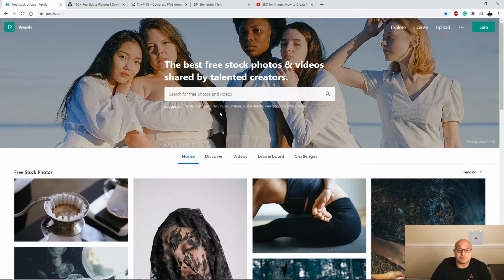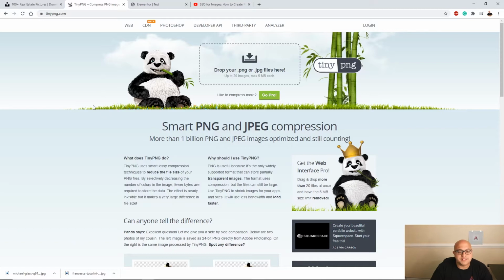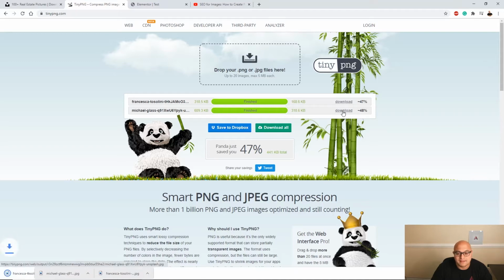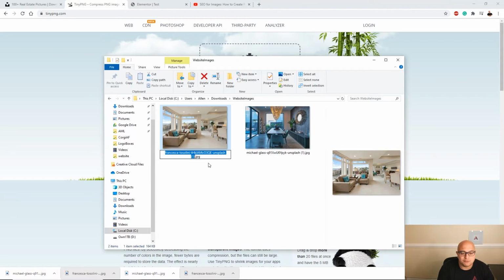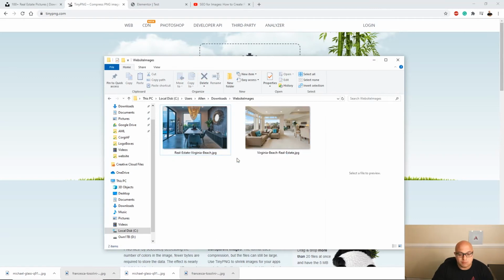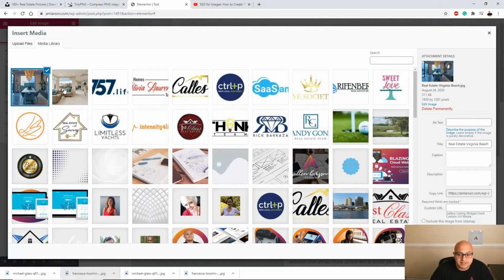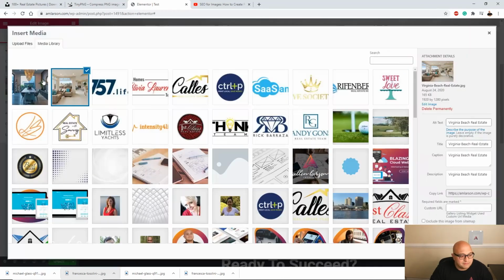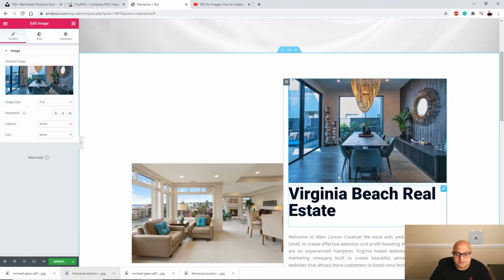SEO Image Optimization | How to Optimize your Images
How to Optimize your Images for SEO and your website!
Websites Used:
Web Hosting when you're ready to go Live:
My Webhosting (I use NH)